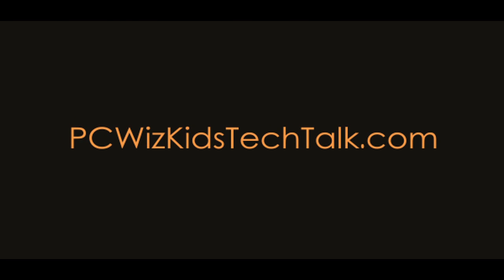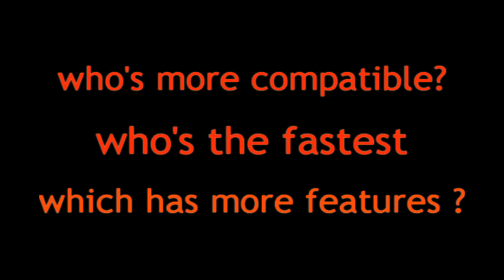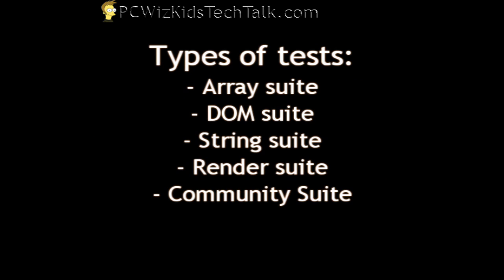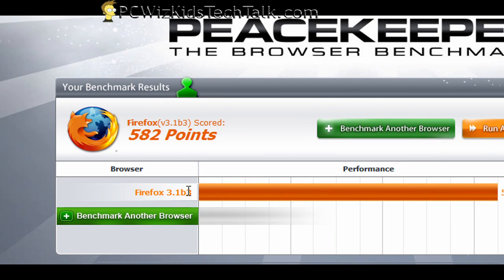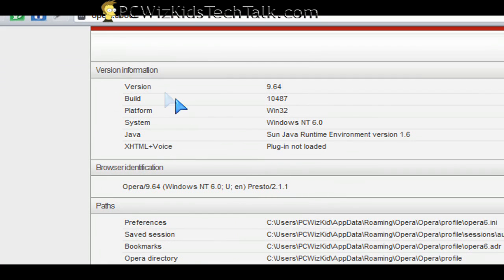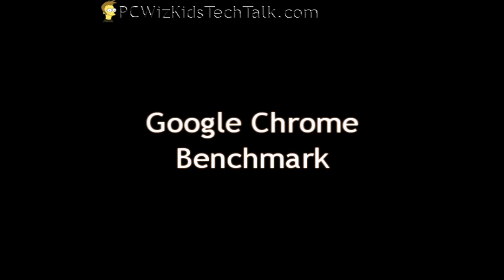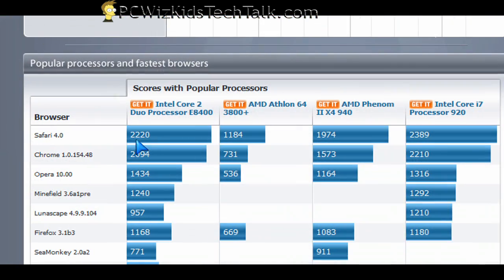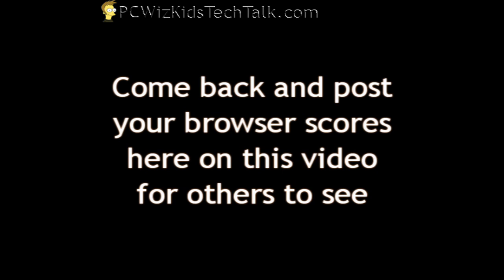Browser Wars - Lets make Peace!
Which browser is faster? which one has more features? Which is more compatible?
These are a few of the popular questions asked about web browsers.  Lets see how the PeaceKeeper benchmarks the top 5 popular browsers against each other.

for more tips and browser reviews